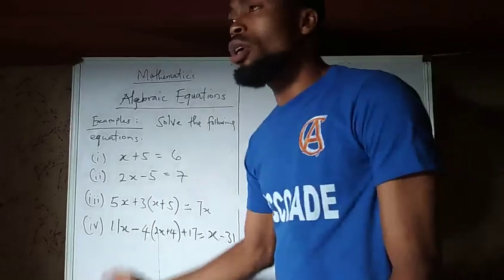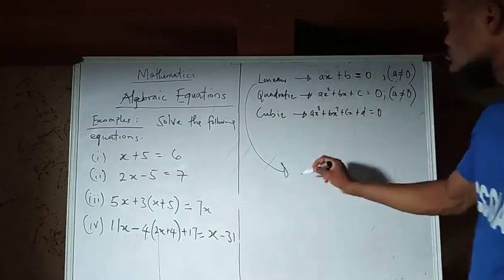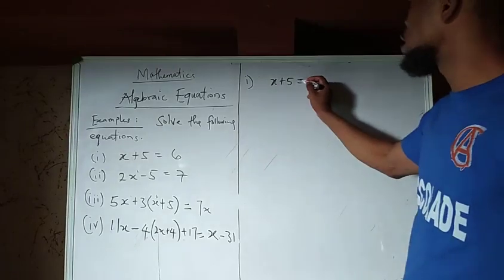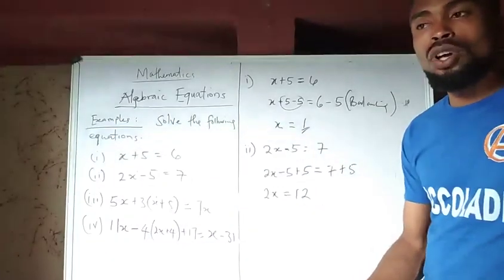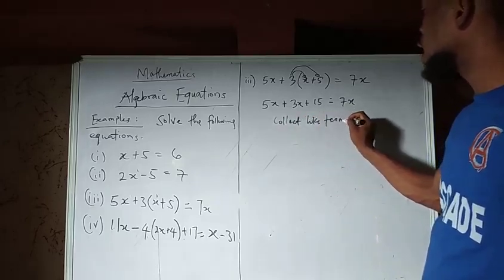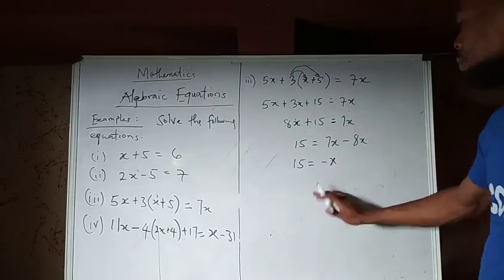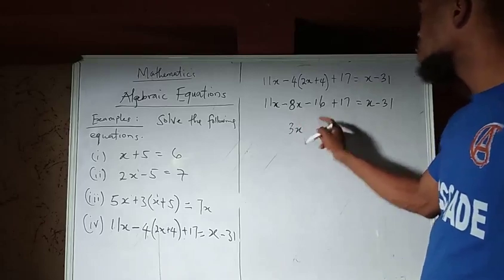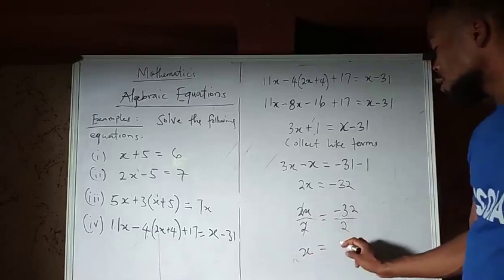Lesson 32, Algebraic equations contd